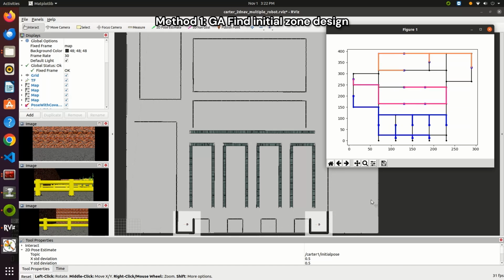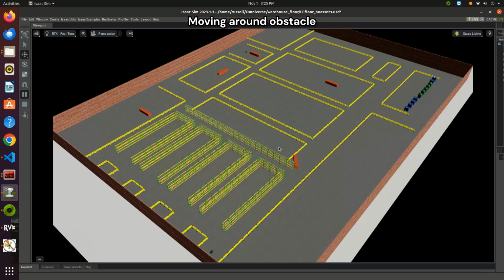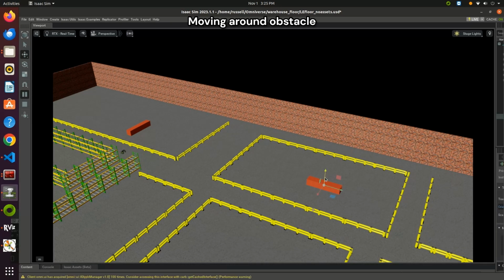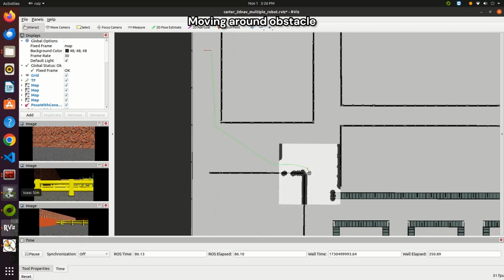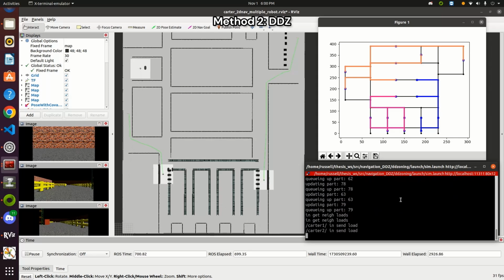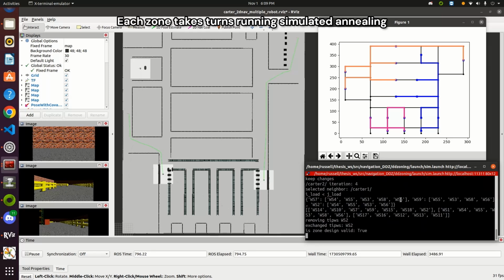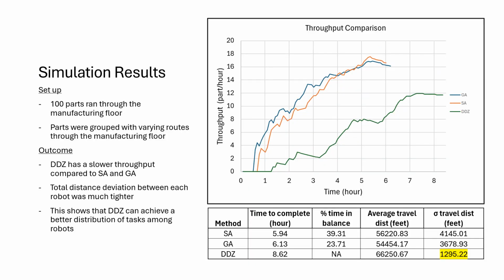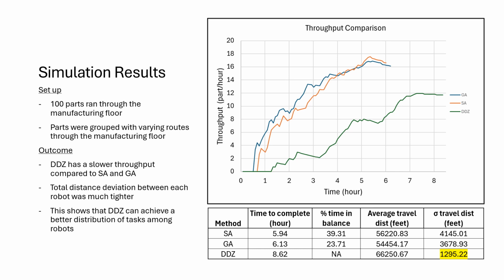Dynamic Zoning of Industrial Environments with Autonomous Mobile Robots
This video presents a scheduling algorithm that divides a manufacturing/warehouse floor into zones that an Autonomous Mobile Robot (AMR) will occupy and complete part pick-up and drop-off tasks. Each zone is balanced so that each AMR will share each task equally. These zones change over time to accommodate fluctuations in production and to avoid overloading an AMR with tasks. A decentralized dynamic zoning (DDZ) algorithm is introduced to find the optimal zone design, eliminating the possibility of single-point failure from a centralized unit. Then a simulation is built comparing the adaptability of DDZ and other dynamic zoning algorithms from previous works. Initial results show that DDZ has a much lower throughput than other dynamic zoning algorithms but DDZ can achieve a better distribution of tasks. Initial results show that DDZ had a lower standard deviation of AMR total travel distance which was 2874.7 feet less than previous works. This 68.7% decrease in standard deviation suggests that AMRs under DDZ consistently travel a similar distance during production. This could be useful for real-world applications by making it easier to design charging and maintenance schedules without much downtime.